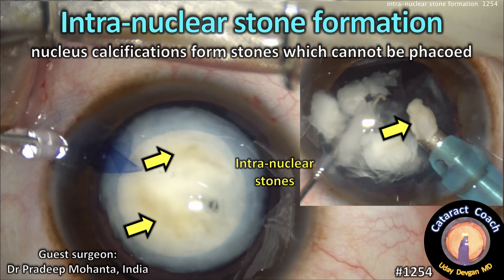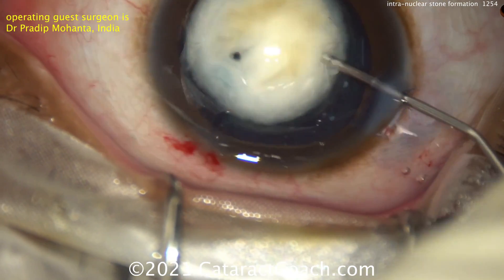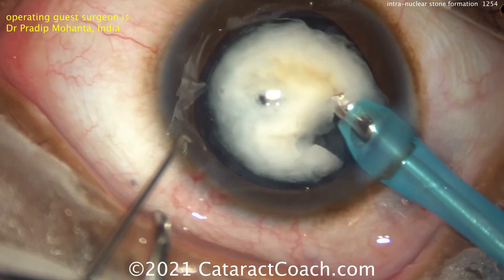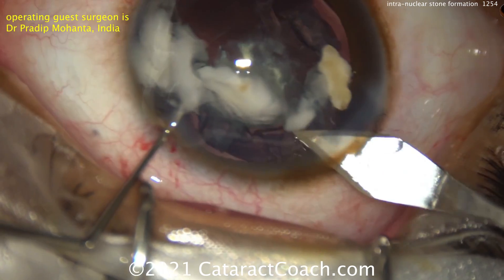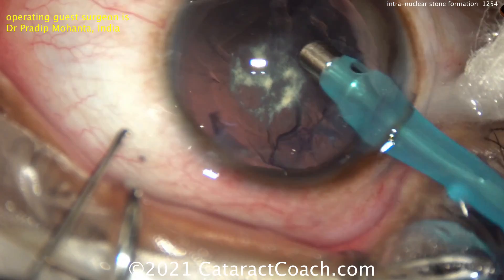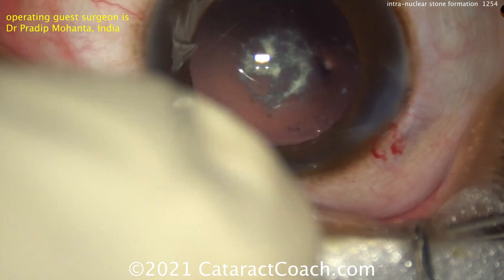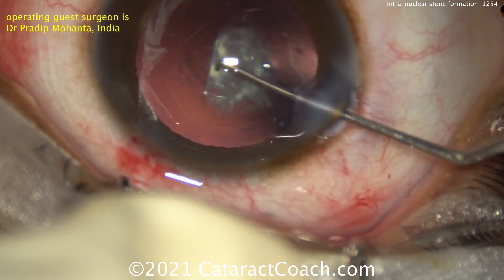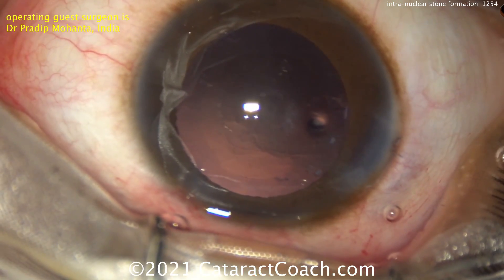CataractCoach 1254: intra-nuclear stone which cannot be phacoed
This patient has suffered from a dense white cataract for many years. During that time the lens cortex became liquefied and then presumably absorbed like a morgagnian cataract. The remaining nucleus also developed two spots of dense calcification which produces two stones which are impermeable to ultrasonic phaco energy. This is a rare occurrence and happens only once in every few thousand cases. I have never seen in personally, but I learned from the experience of our guest surgeon Dr Pradip Mohanta from West Bengal, India. During the course of his 30 year career and over tens of thousands of cataract surgeries, he has only seen this condition a couple of times. Fortunately, his most recent case was captured on video and we present it here for your learning.